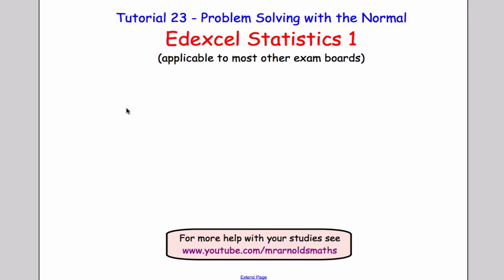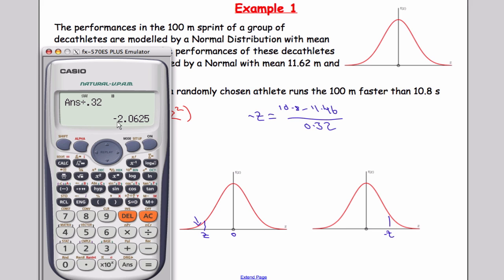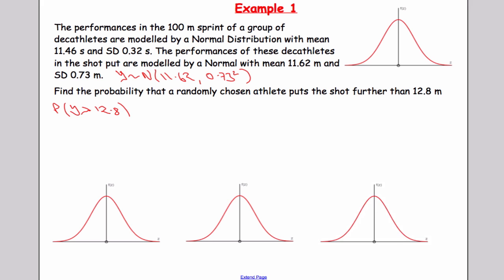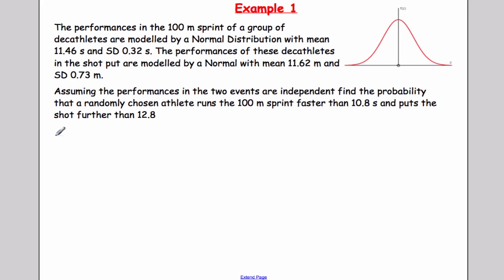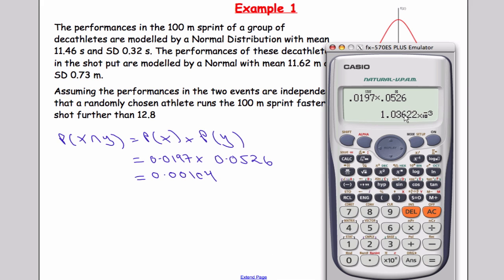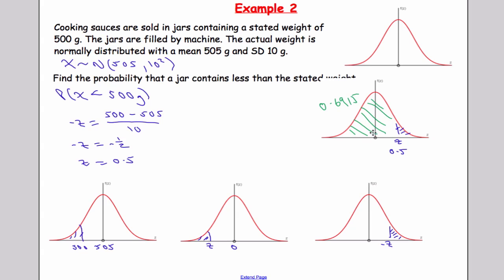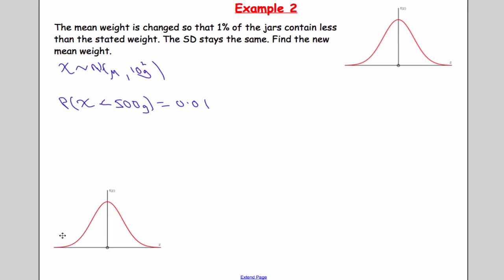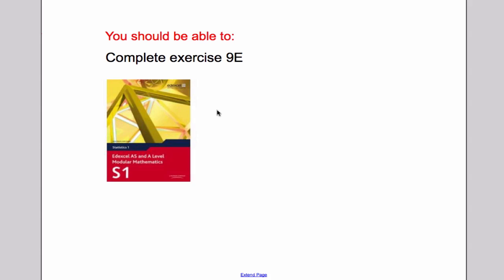Edexcel S1 Tutorial 23 Problems with the Normal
Watch the video and take some notes on using the normal distribution in context